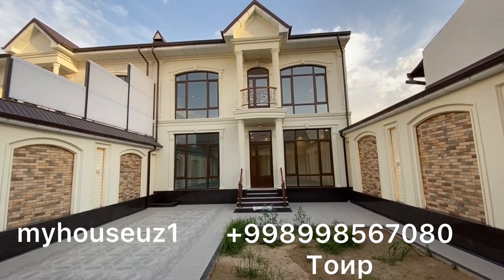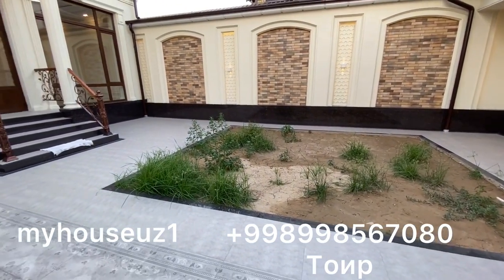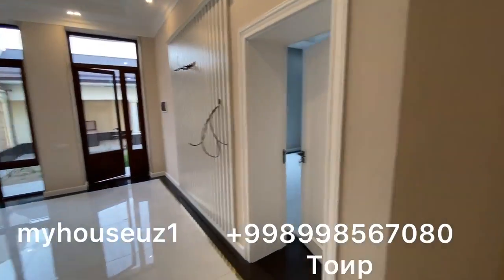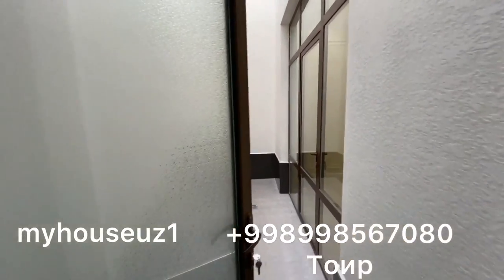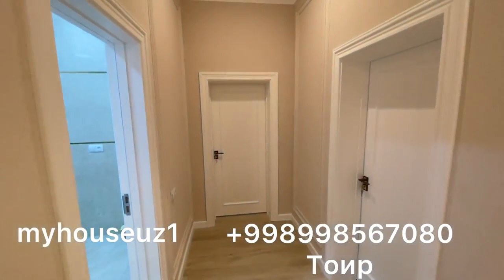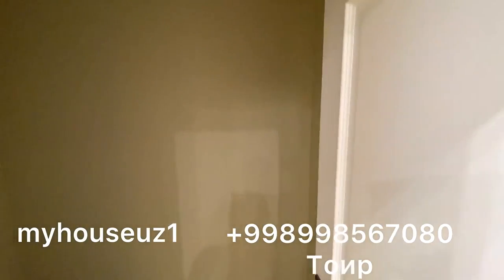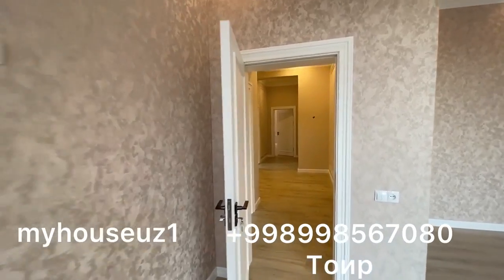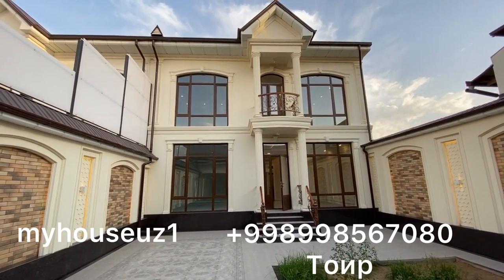продаётся Ташкент Юнусабадский р-н новый Дом участок 3 сотка 6 комнат 2 этаж цена 190000$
Продаётся   новый евро дом!
Адрес:Юнусабадский район
Ориентир:Хасанбай,Шерибом,новая махалля
Параметры:
Участок: 3 соток
Комнат:6
Холл
Санузел: 5
Летняя кухня
Общая квадратура:300кв.м
Цена:190.000$торг уместен
Агарда уй сизга ёқан бўлса яқинларизга юборинг.✅
реклама учун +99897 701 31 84